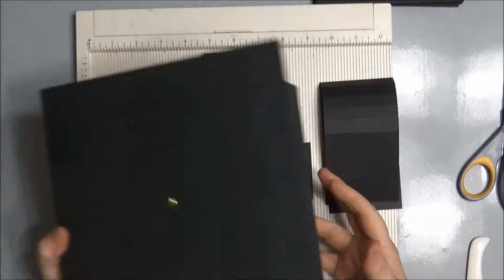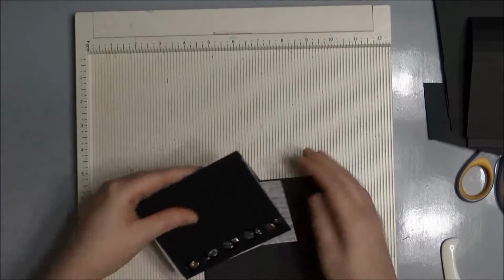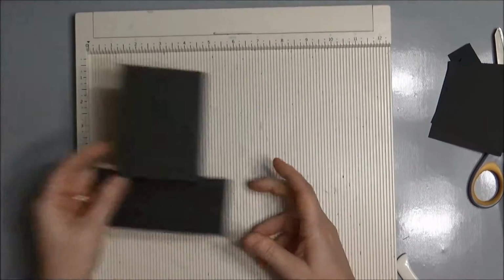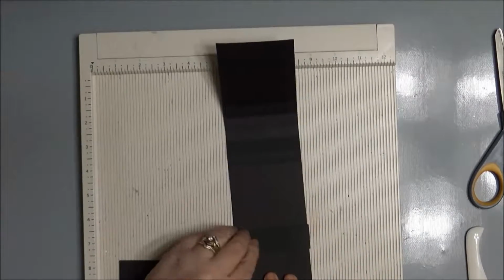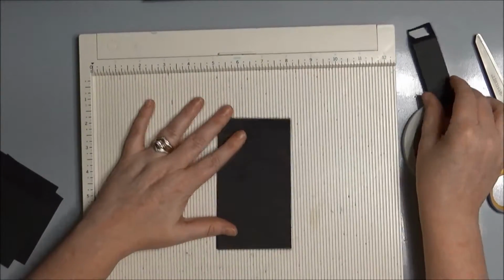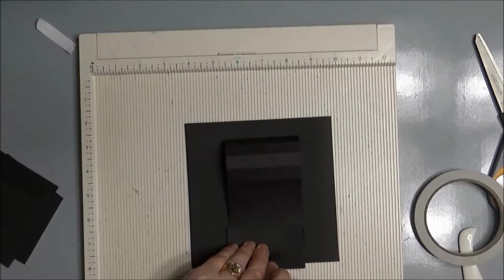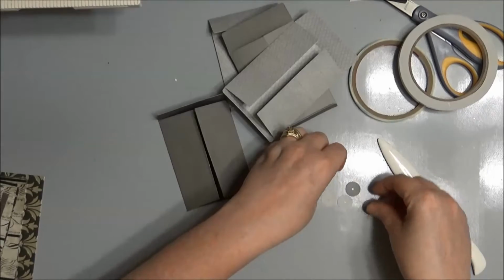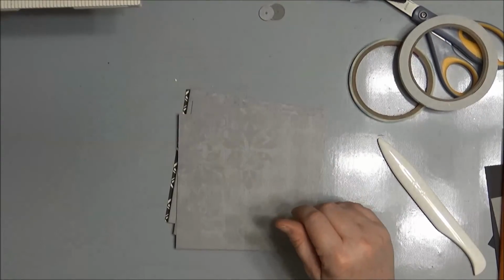Graduation Cap Box & Mini Album - Part IV (Interactive Elements) | BBsButterfly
This is part IV of the Graduation Cap box and Mini Album. In this video we begin making the interactive elements for the pages in the mini album.